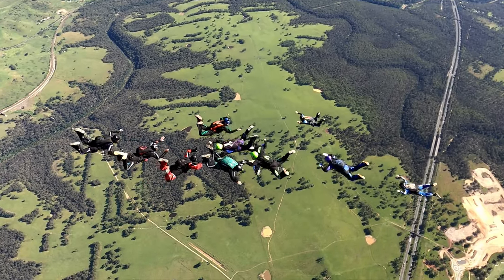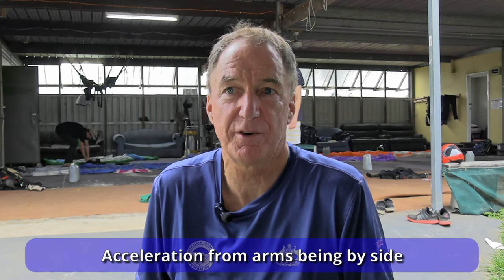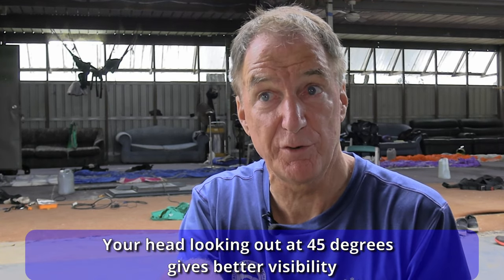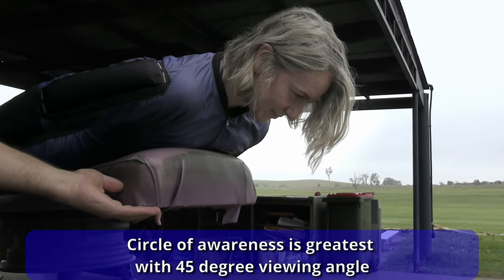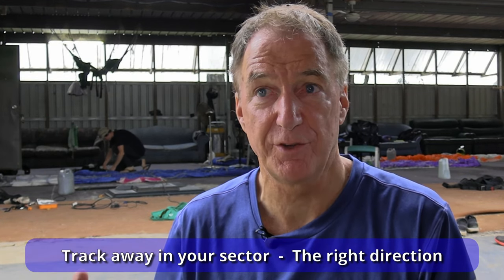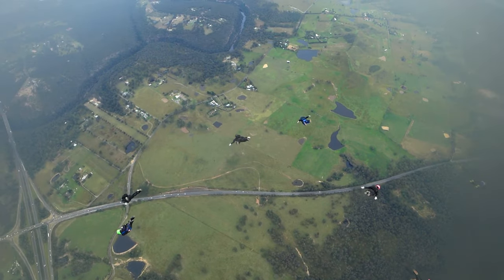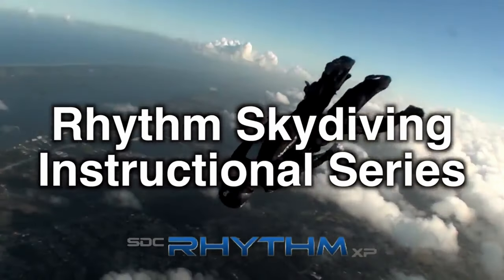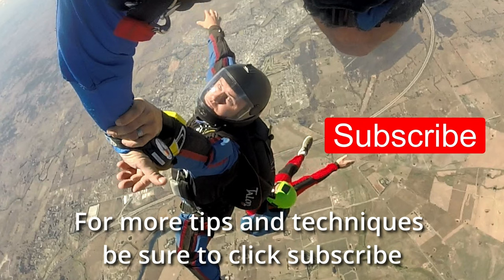Ep 64 Tracking For Our Lives and For Fun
One of the greatest skills a skydiver needs is the ability to track away from other people. In this episode we learn AB's three gears approach to tracking and then explore some finer points on going further, more accurately.

Other good tutorials of breakoff and tracking can be found at Rhythm Skydiving